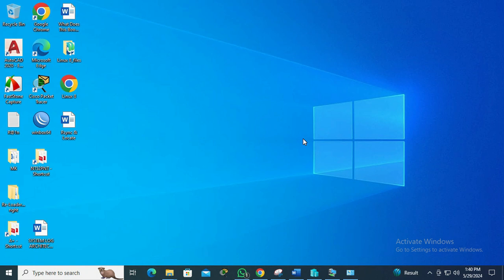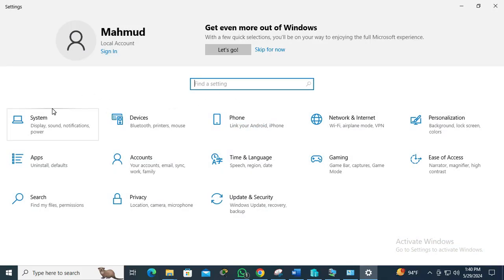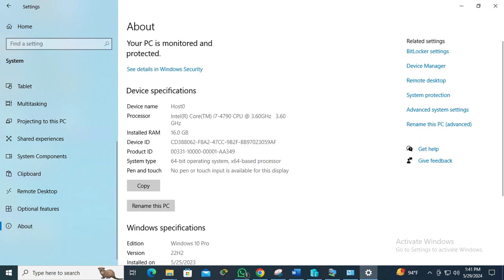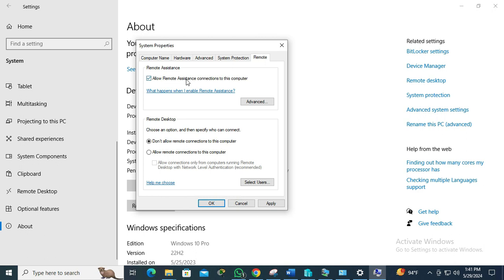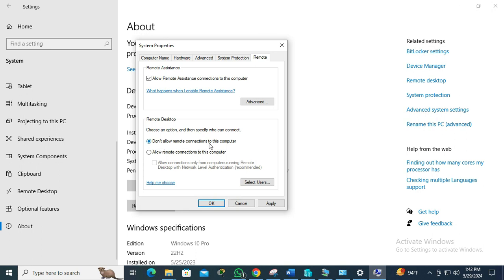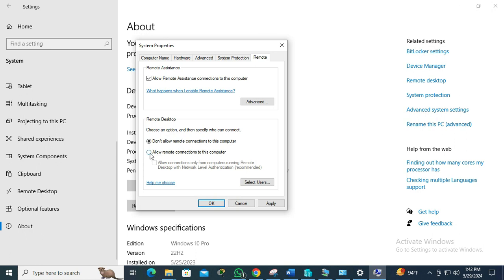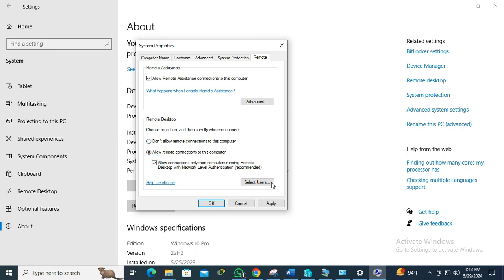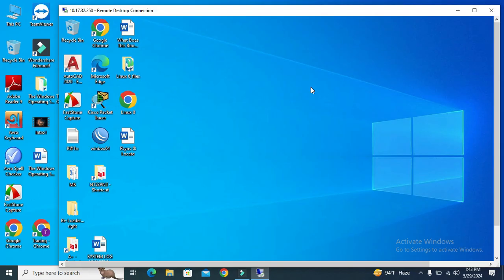How to Enable Remote Desktop Connection In Windows 10